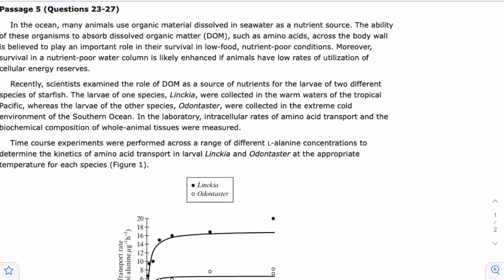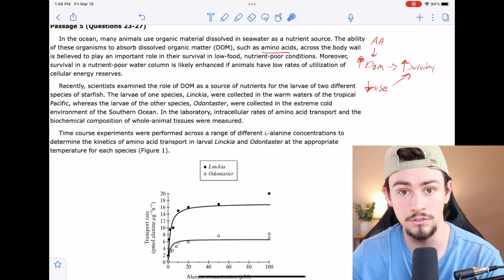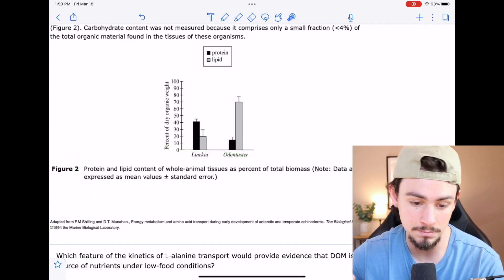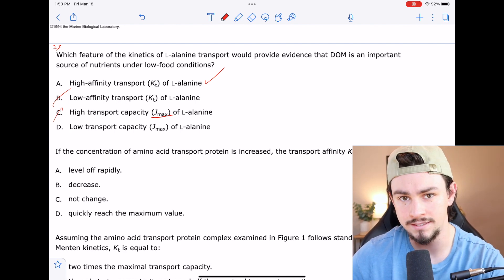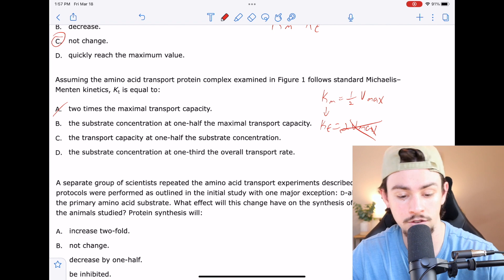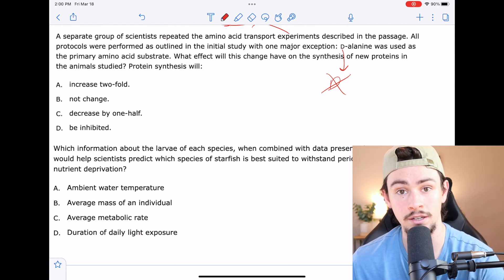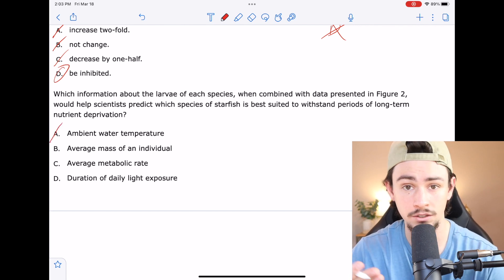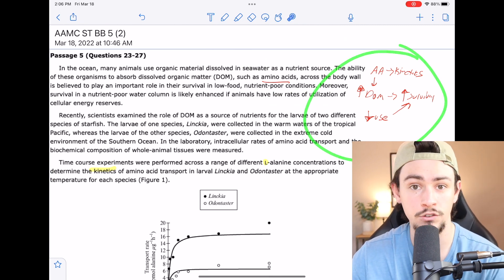MCAT Biology & Biochemistry Walkthrough - AAMC Sample Test BB Passage 5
Timestamps:
Intro: 0:00
Passage Breakdown: 0:10
Question 23: 4:15
Question 24: 5:38
Question 25: 6:10
Question 26: 7:56
Question 27: 9:57

Join us as 90th percentile scorer and professional MCAT tutor John breaks down AAMC Sample Test Biology & Biochemistry Passage 5 and shows you how to separate the important from the fluff.